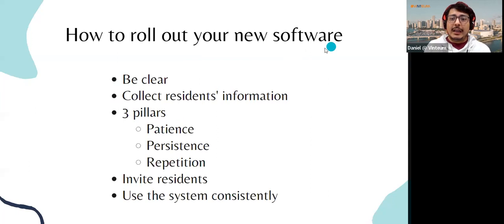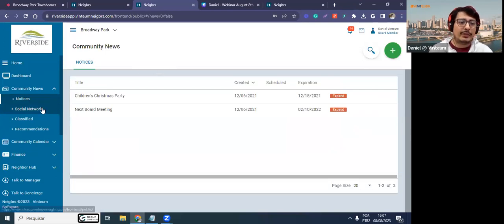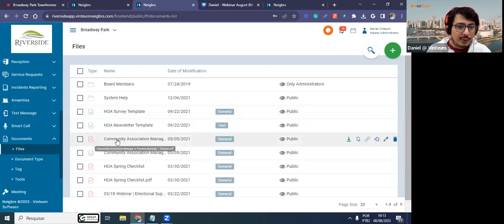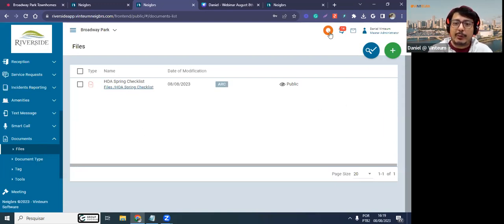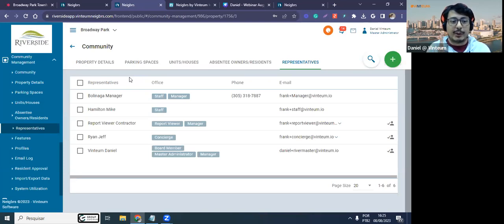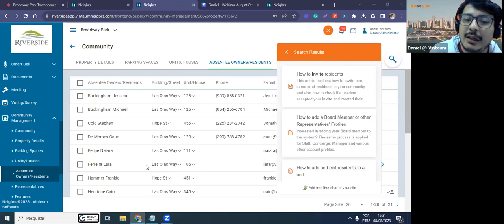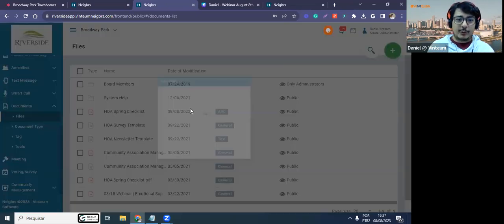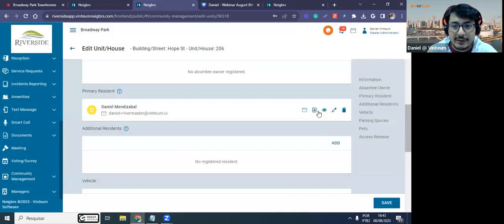Neigbrs by Vinteum Training Session + Q&A - 08/08/23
Webinar recorded on 08/08/23 - Neigbrs by Vinteum: Training Session + Q&A, presented by Daniel Mendizabal, Customer Success Manager at Vinteum.